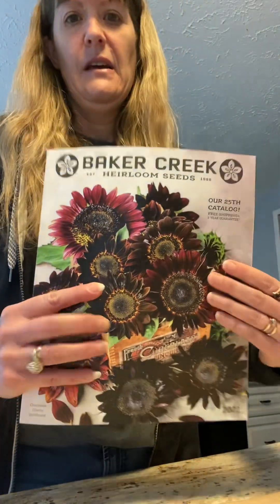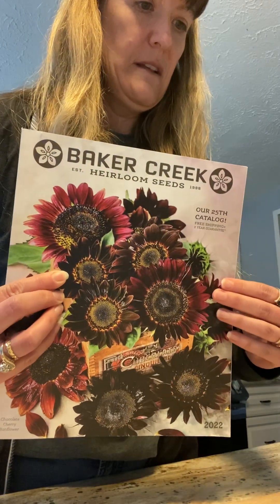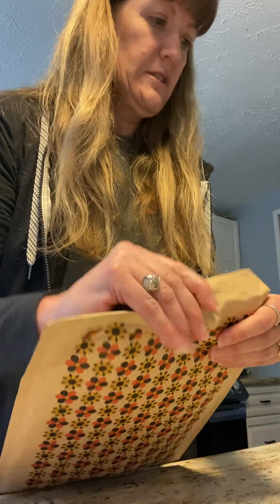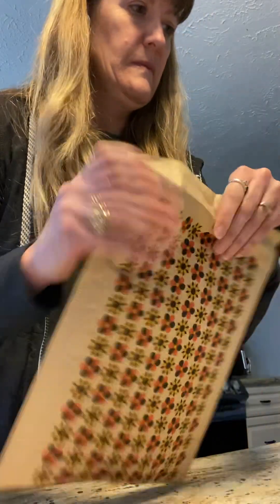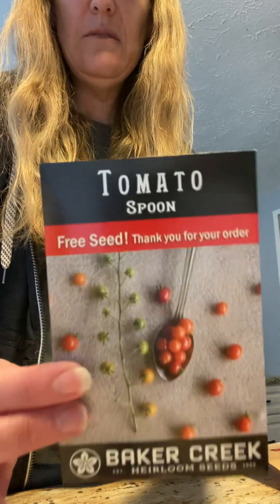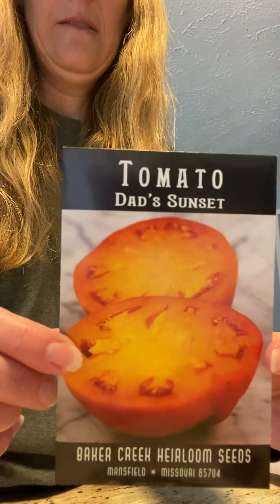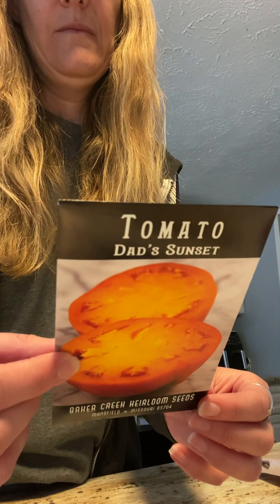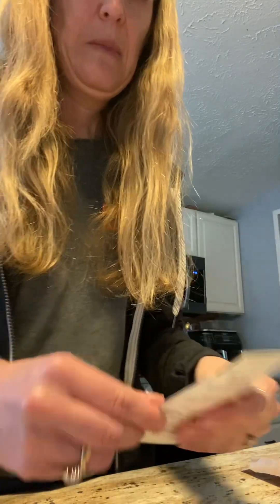Baker Creek Heirloom seed unboxing ❤️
Getting ready for this years planting season. We’re trying some new things this year and I couldn’t resist these items from Baker Creek Heirloom seed company 😊❤️☀️☀️☀️☀️😊 Feel free to comment what you are excited about planting this Spring .